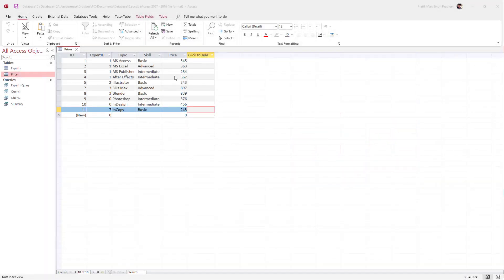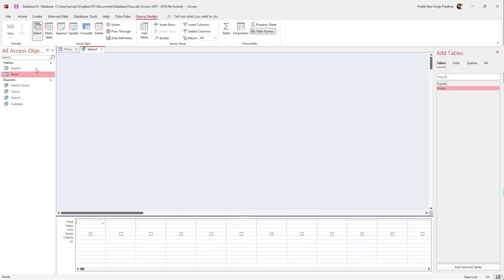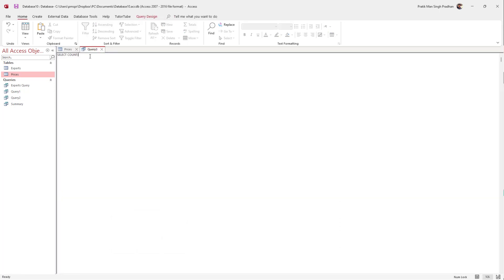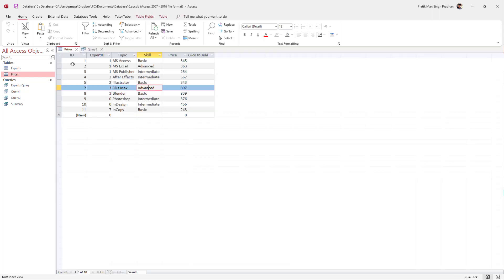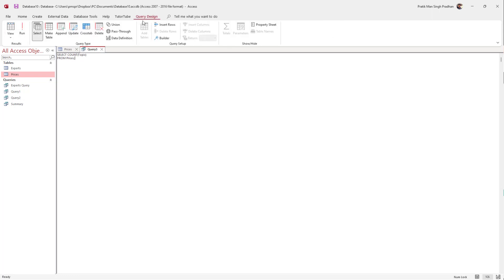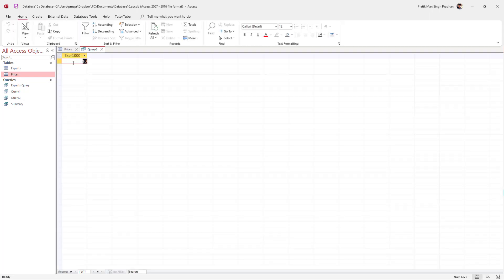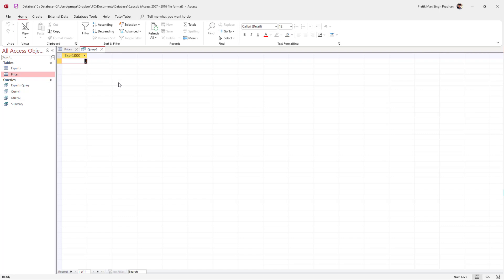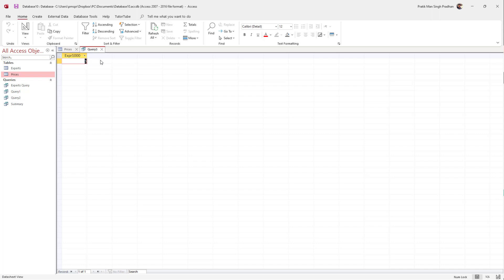MS Access Tutorial - Lesson 100 - SQL Query COUNT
In this tutorial, we will be discussing about SQL Query COUNT in MS Access